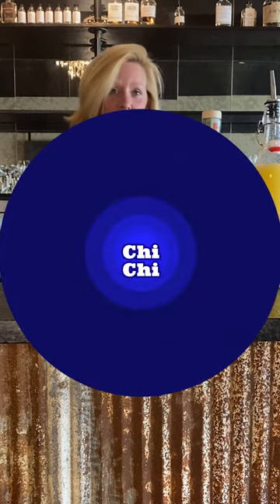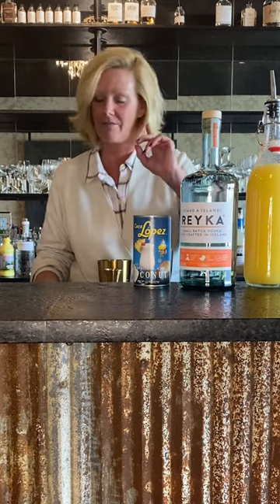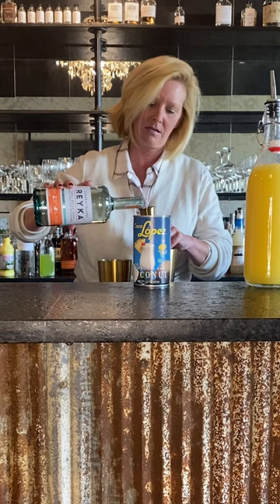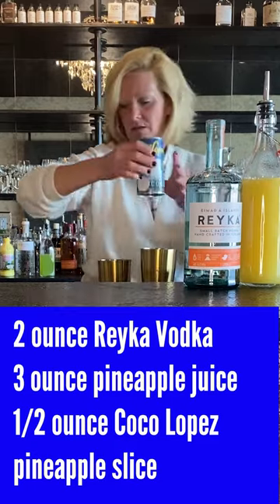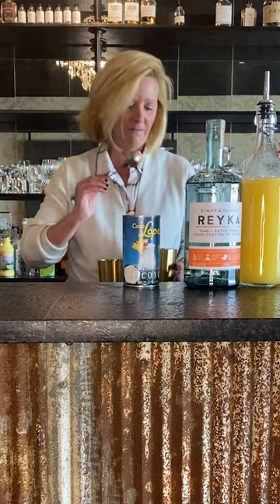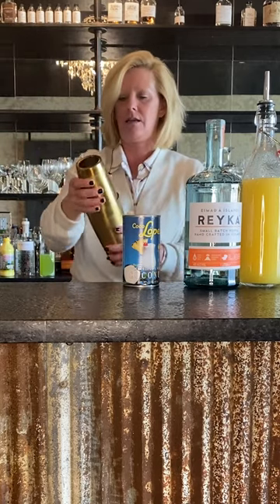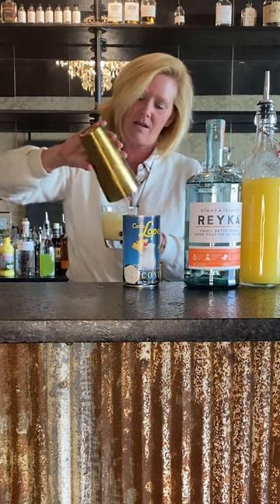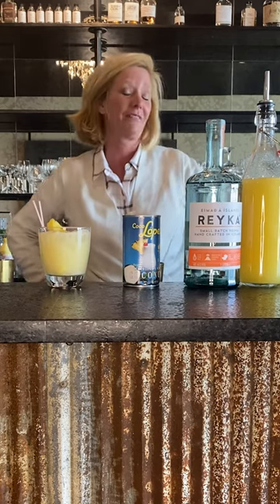Chi Chi Cocktail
Chi Chi Cocktail Recipe by Cocktail Christy. 🍍
2 ounce Reyka Vodka
3 ounce pineapple juice
1/2 ounce Coco Lopez
Garnish with fresh pineapple slice